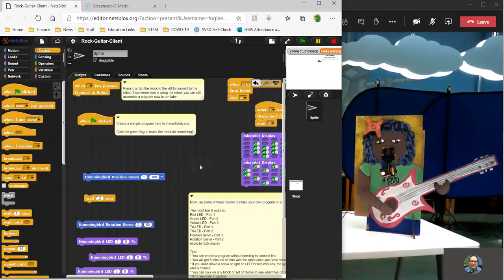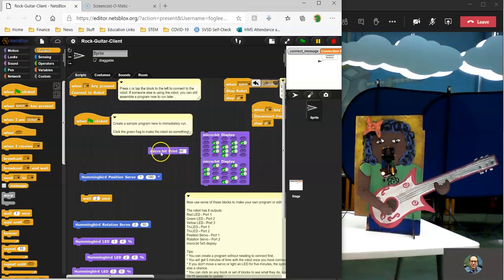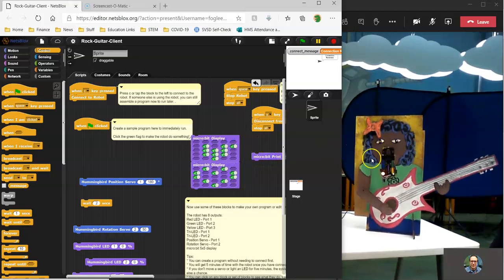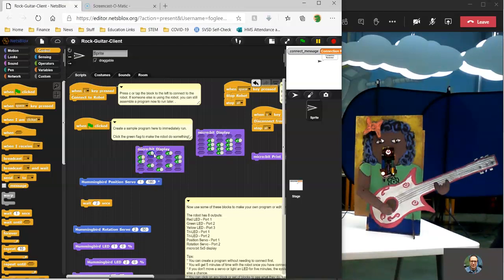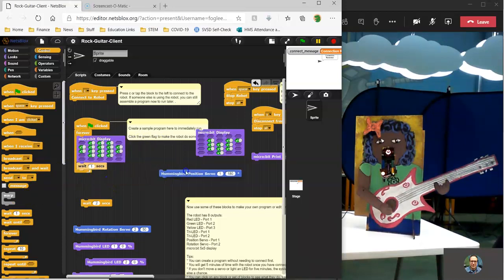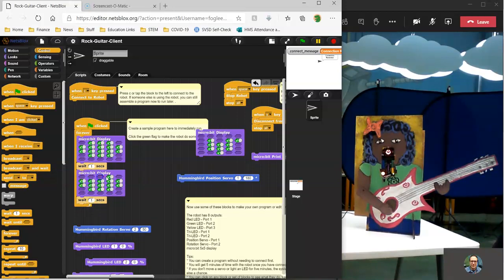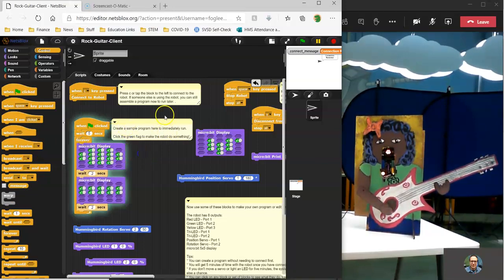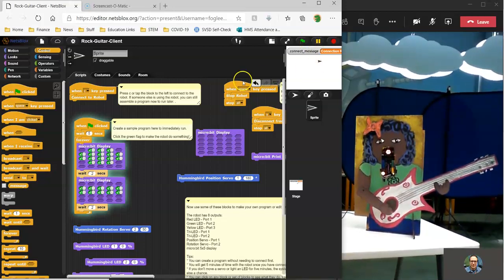Remote Robots - micro:bit Display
This video was created to teach my students how to control the micro:bit 5x5 grid display in their Hummingbird remote robot project.